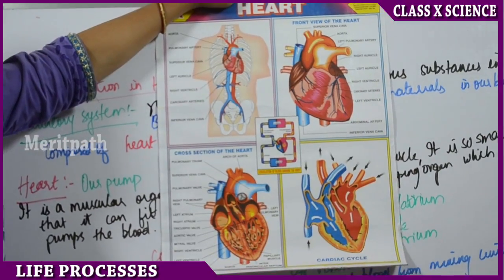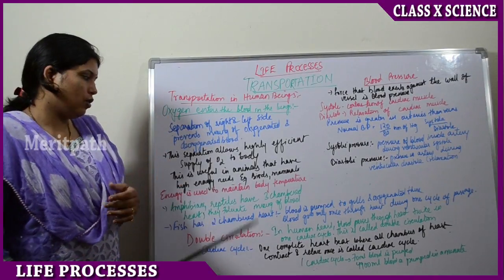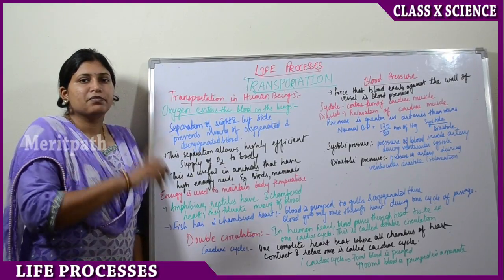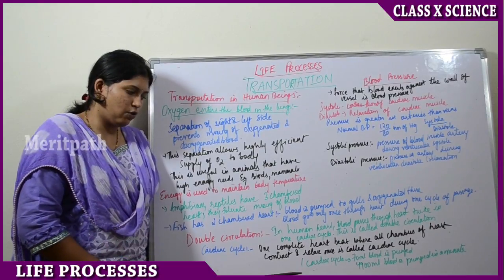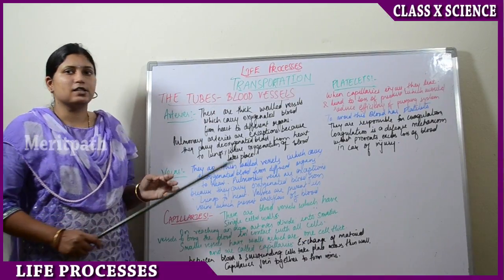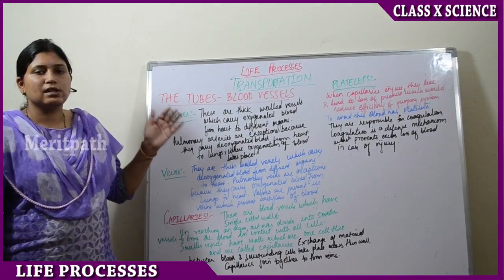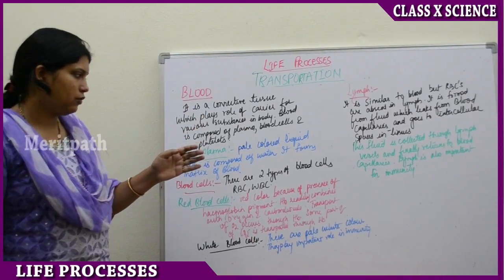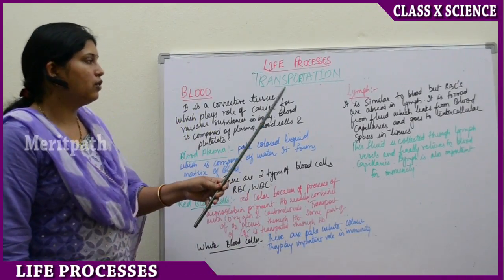10 Class X Science CBSE LIFE PROCESSES -Respiration in Human beings